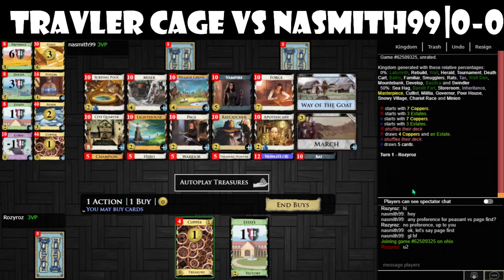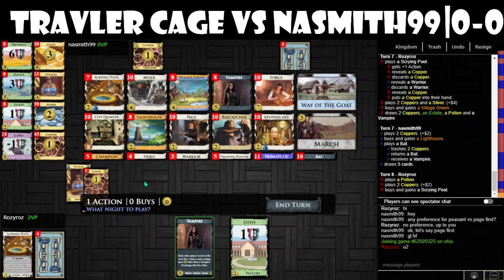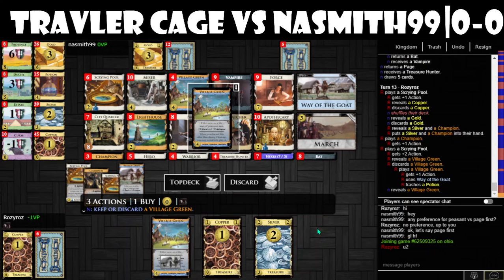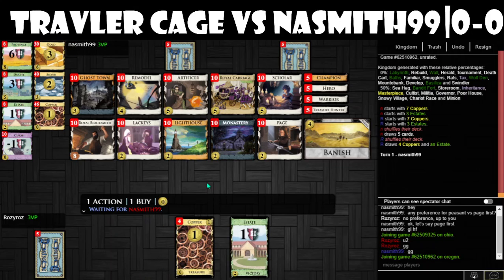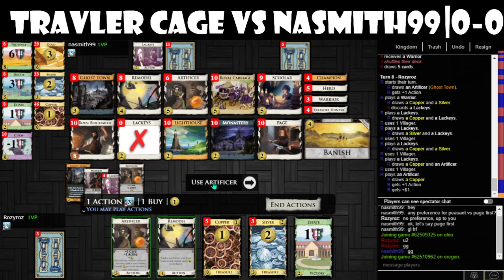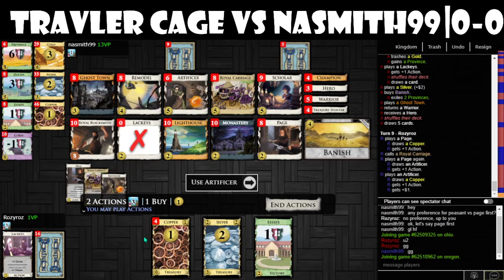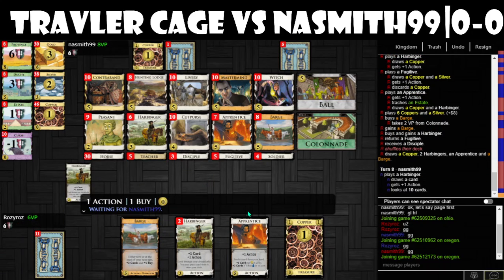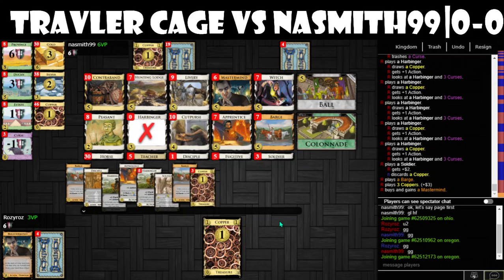Traveller Cage: Rozyroz vs. nasmith99